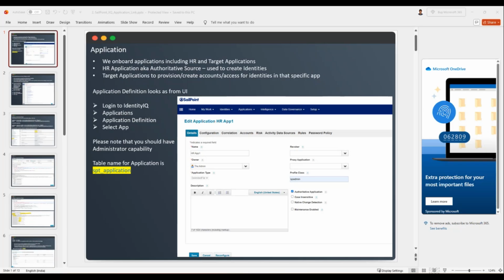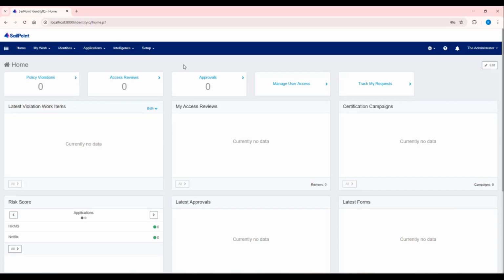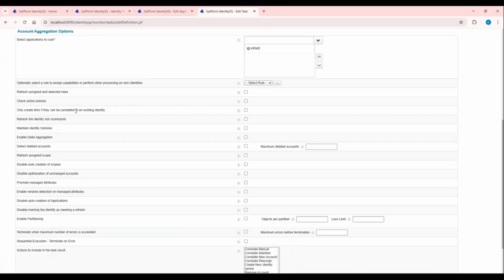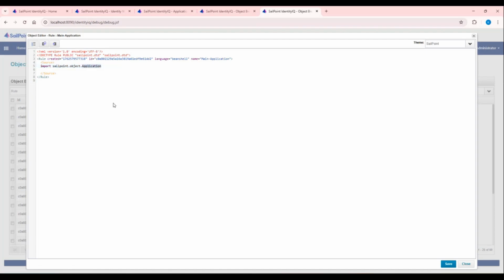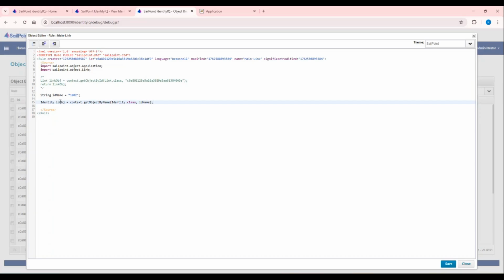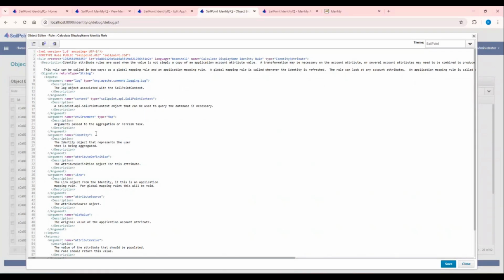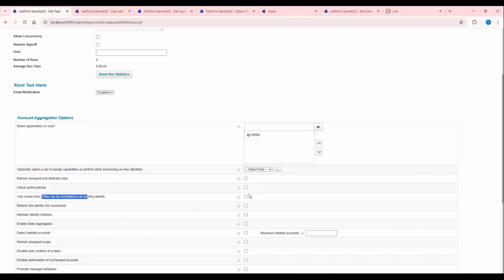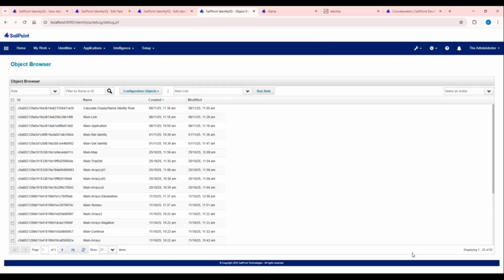8. SailPoint Development - Link and Application Object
Deep dive into SailPoint development.

In SailPoint, development is all about understanding the objects, what are those and how those are connected to each other, finding the relationship between the objects is the soul.

Understanding relationship between Identity, Link and Application objects built the foundation you need to become a SailPoint developer.

✍🏻 Link (Account) object
✍🏻 Application object
✍🏻 Get All Links of an Identity
✍🏻 Get Link(s) of an Identity on a specific Application
✍🏻 Understand How Identity, Link & Application objects are connected

If you would like to connect with Krishna, you can find him